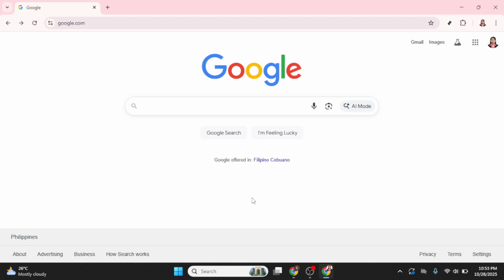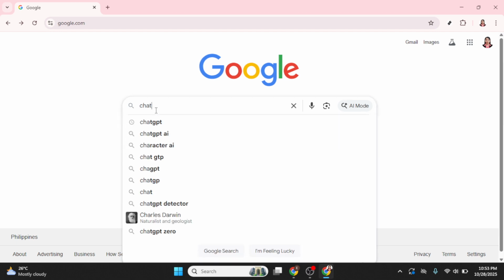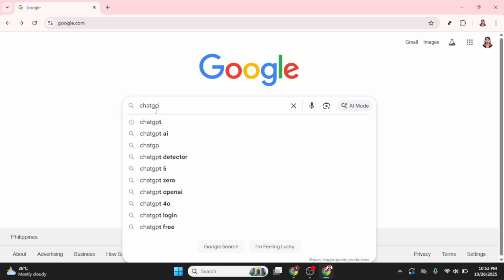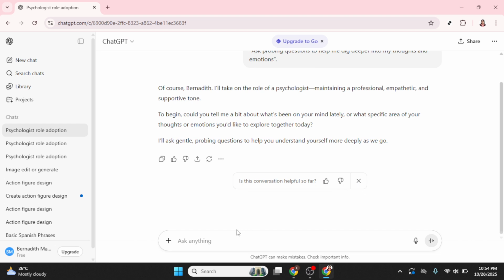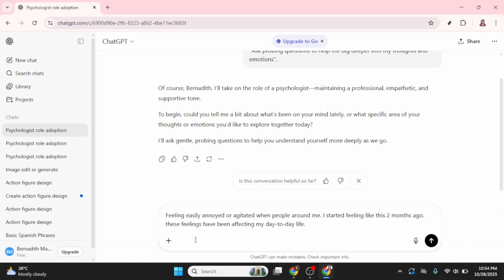How to Turn ChatGPT Into Your Personal Therapist (Beginner's Guide)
In this video we discuss how to find a therapist that is right for you, how to find a therapist, how to question chatgpt, things not to say to your therapist, things to never tell your therapist, how to get the most out of chatgpt, how to login chatgpt, what not to tell your therapist, how to approach your first therapy session, how to use chatgpt for planning, how best to put chatgpt to use, how to reach the chatgpt, how to use chatgpt, how to ues chatgpt, how to try chatgpt, how to set up chatgpt, how to start chatgpt